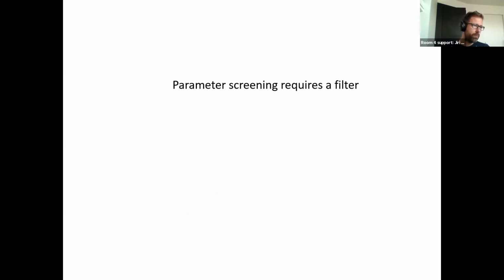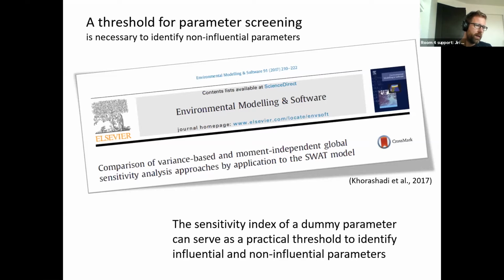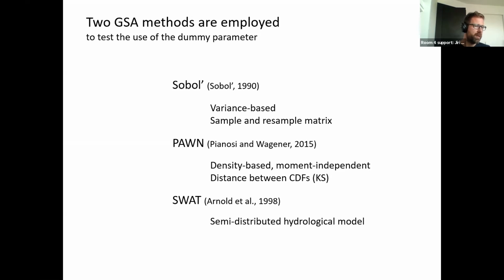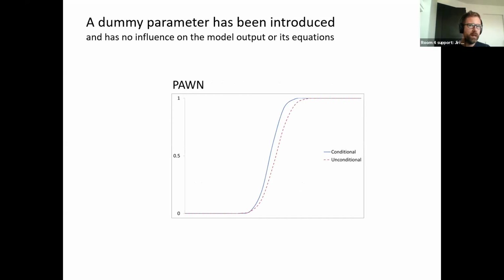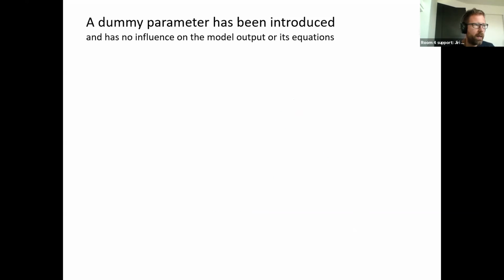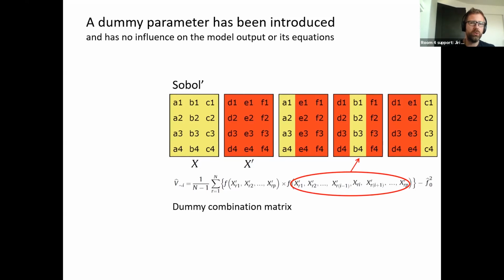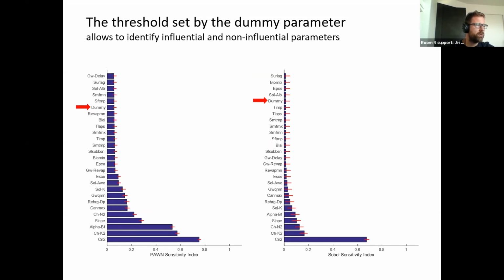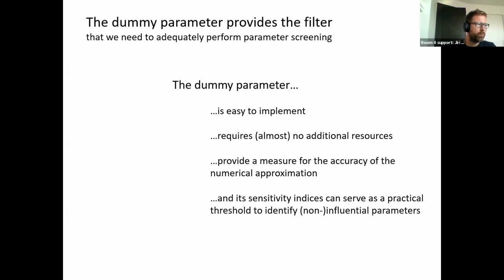Farkhondeh Khorashadi Zadeh - Parameter screening the use of a dummy parameter...